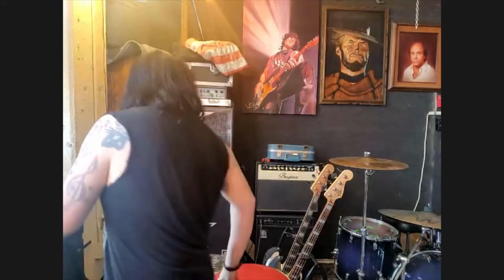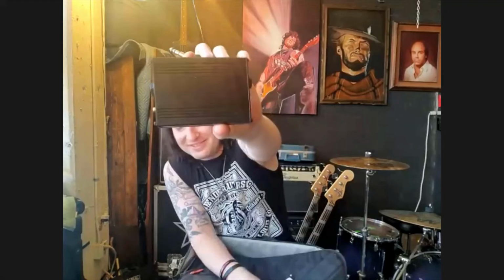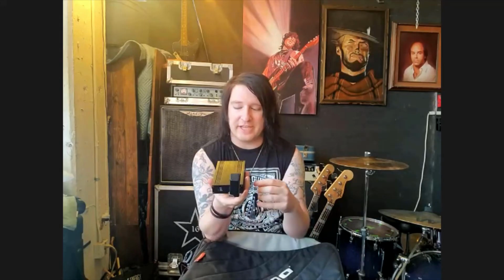FX Pedal Planet meets Justin Emord, part 4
Here is part four of the interview with bass playing superstar, Justin Emord.

Justin has great credentials with endorsements from the likes of

Justin gives us the low down on his work with @loveanda38 and @followthepride
Justin also shows us around his board and the effects used.

00:00:09:00 Justin’s take on modulation and time based effects
00:01:45:01 Wireless units and Stage Clix
00:04:39:04 What bass players need?
00:05:45:01 The NAMM Foundation